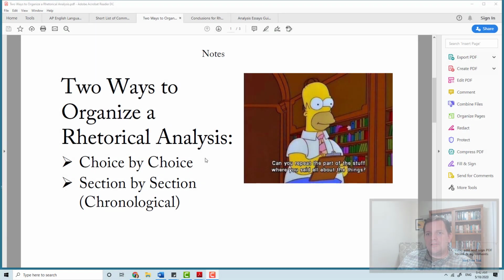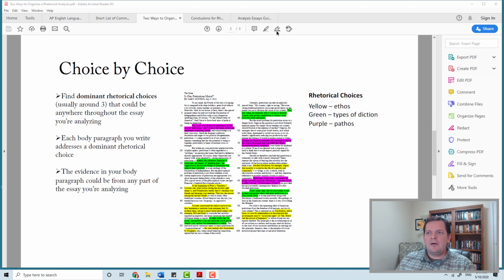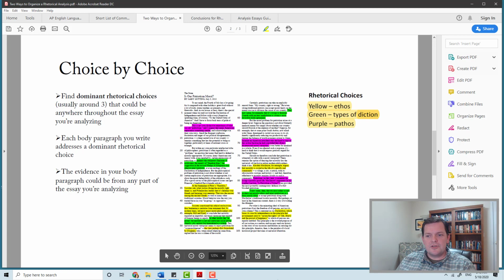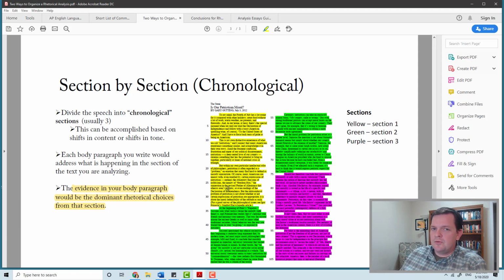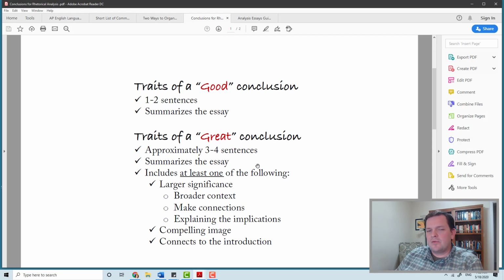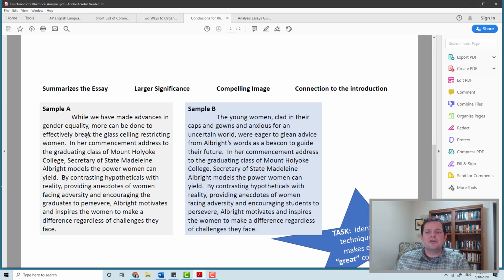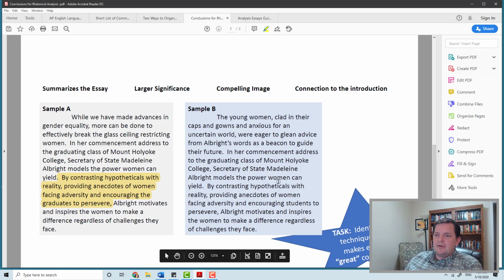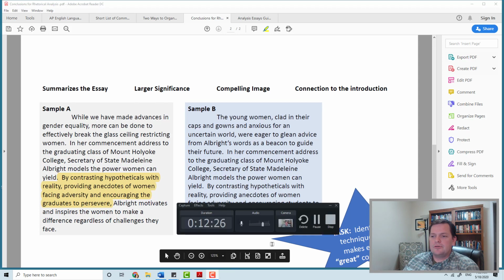Rhetorical Analysis Essay: Organization and Conclusion